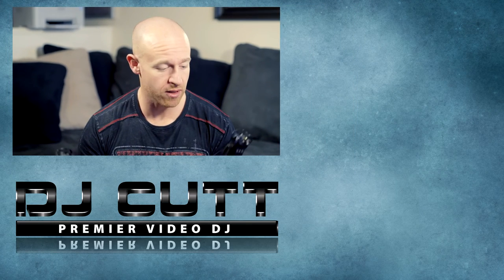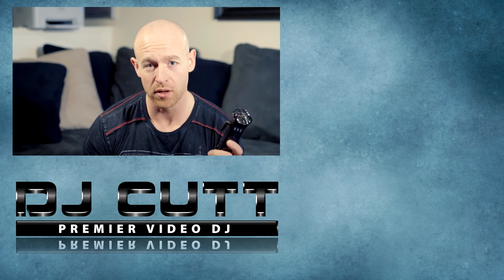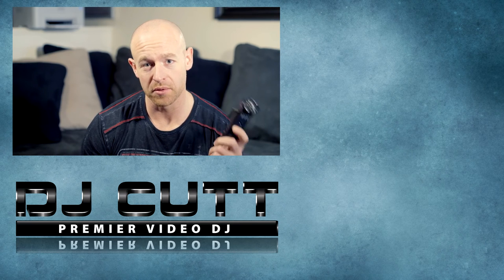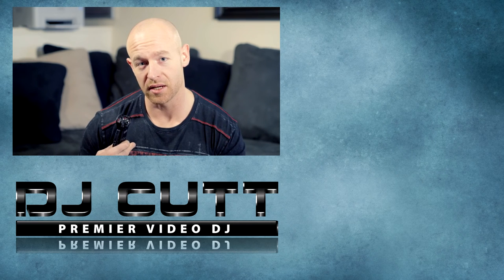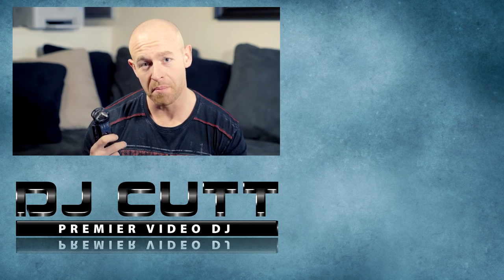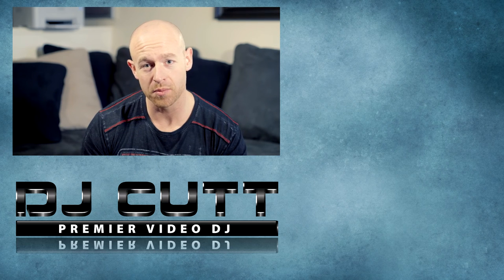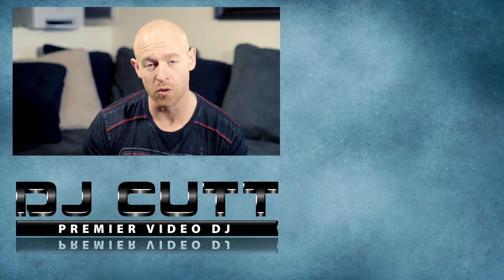Microphone Madness vs Aspen Lapel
Here is a video of of the MM Audio vs Aspen Lapel
Aspen

MM Audi